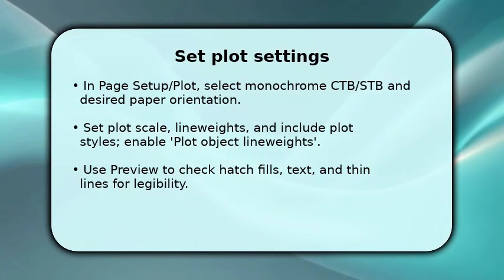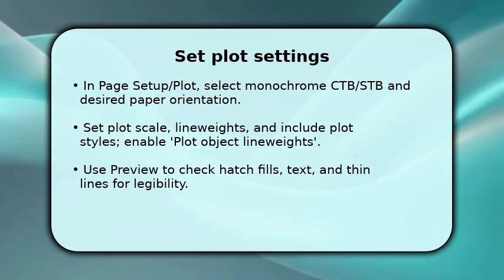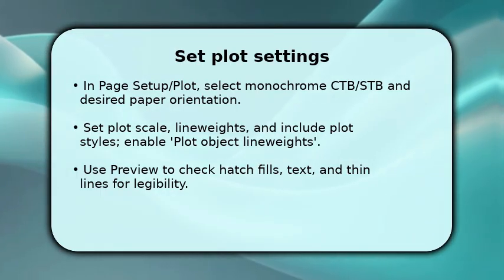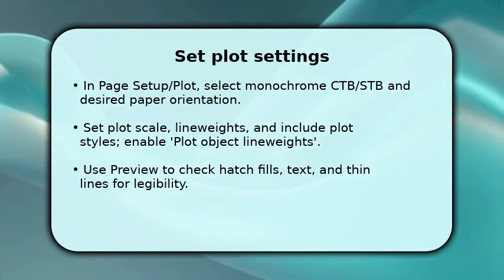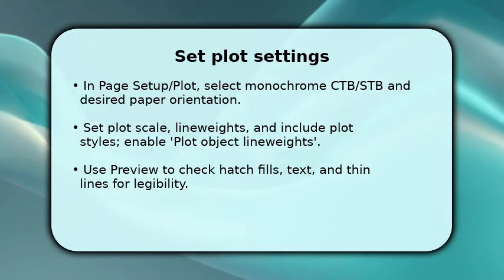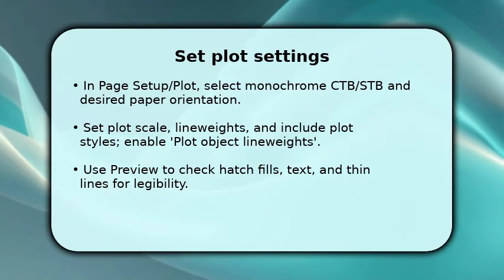How to Print Cad Drawing in Black and White - Step by Step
Learn the precise steps to print your Cad drawing in black and white. This video tutorial guides you through selecting paper, adjusting settings on a plotter or printer for monochrome output, calibrating colors if necessary, executing test prints, and finishing with post-processing tips.